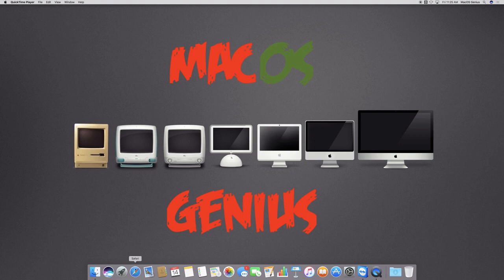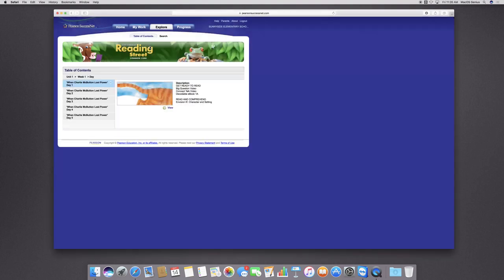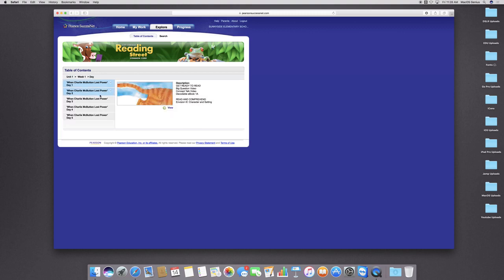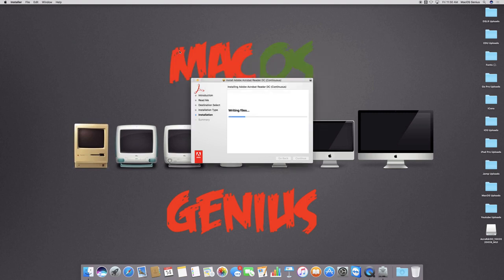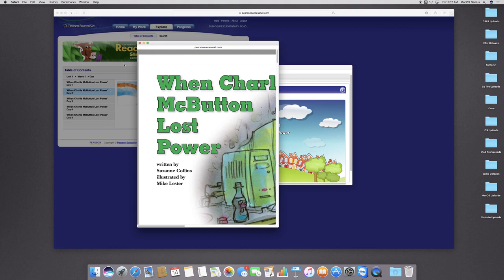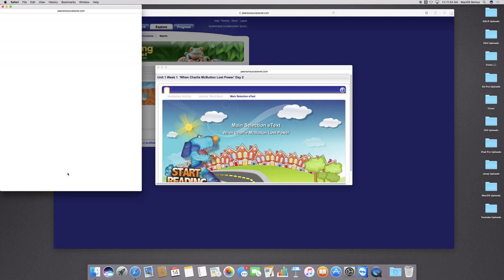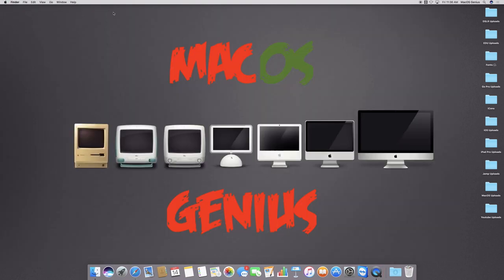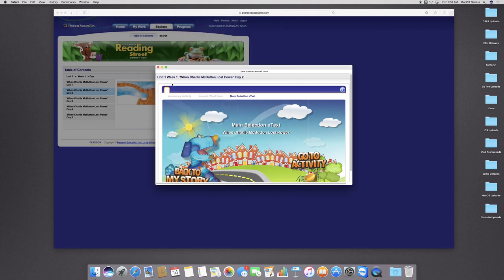2023 4K - How to troubleshoot Pearson Success Audio for reading books - SifuTechs.com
Welcome to iOS / MacOS Genius, Sifu Techs YouTube channel!

We also have a website, MacOSGenius.com, where you can find more information about our products and services.

We use the following products and equipment:
Go Pro MAX 360 Camera 5.7k
Insta360 x3 Camera 5.7k
Apple iPad Air 5th Gen 5G 1TB
Weboost Drive X - Signal Cell Booster